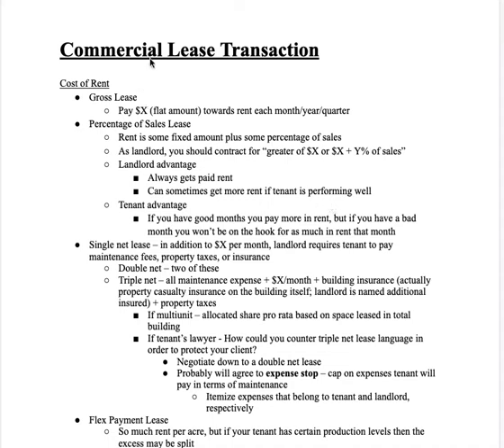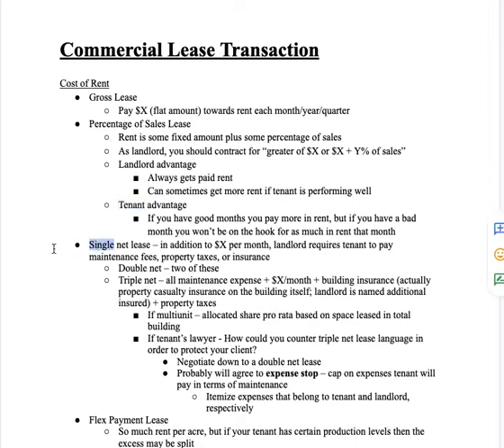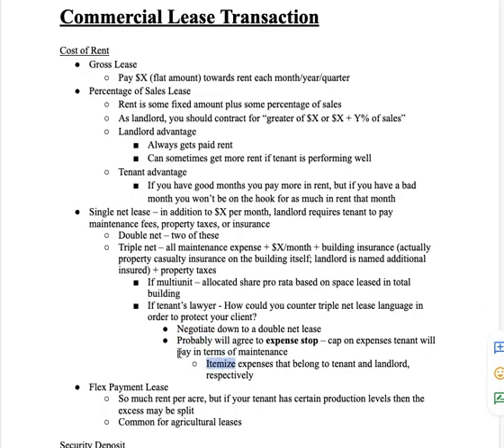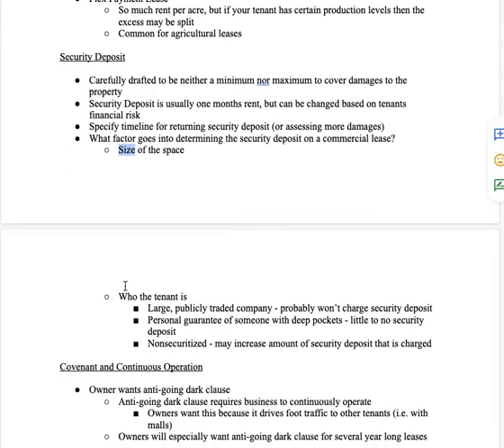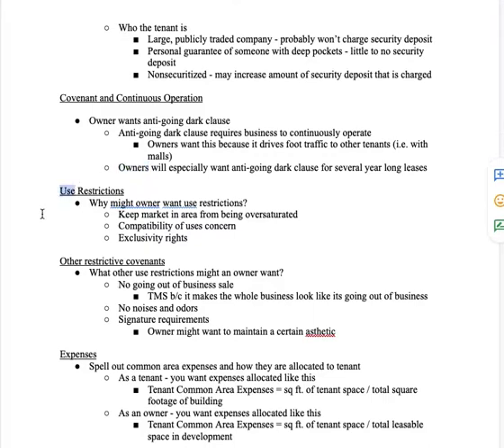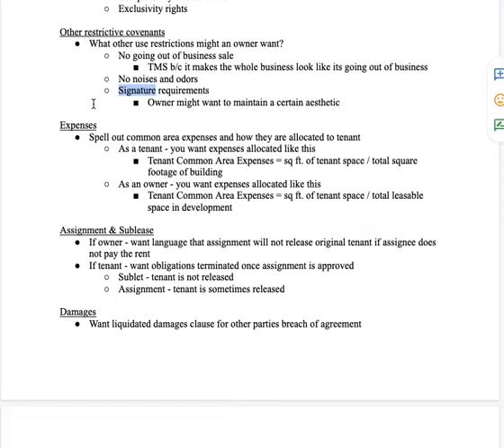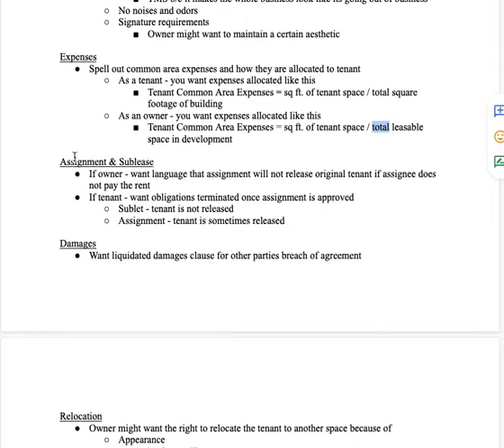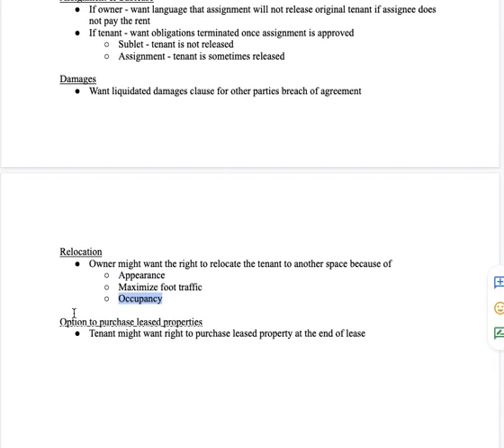RE Finance - Commercial Lease Transaction